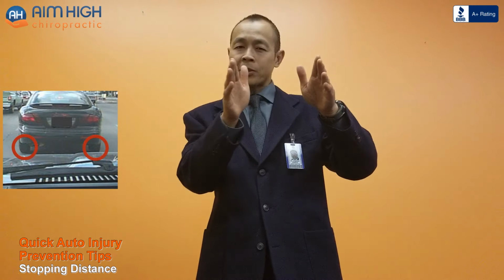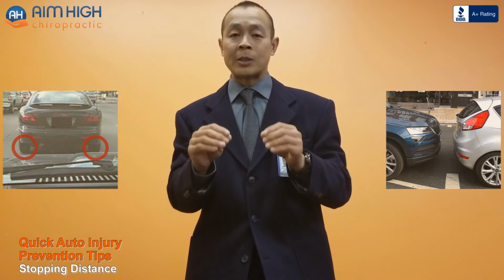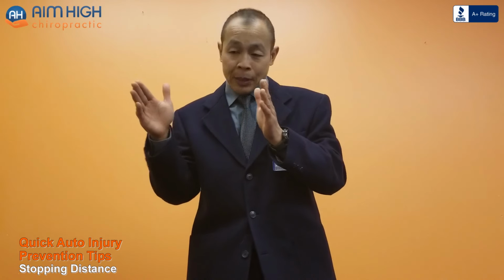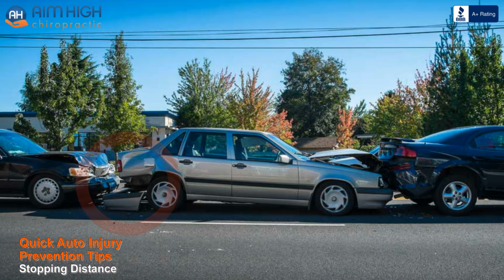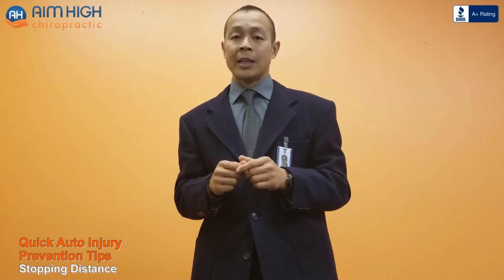Aim High Chiropractic - Auto Injury Prevention Tip: Safe Stopping Distance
What is the safe stopping distance when you travel?
Stopping distance is the total distance you travel before you apply the brakes (thinking distance), plus the distance you travel while the brakes slow you down (braking distance).
Thinking distance + braking distance = overall stopping distance.

Is above definition too academic? What is the exact number of the safe stopping distance???

Check out this video. The stopping distance formula is best described in this easy tip.

Our FOUR Locations;
👍50 South Federal Boulevard Denver, CO 80219
👍1350 Chambers Road Aurora, CO 80011
👍2532 Sheridan Boulevard Denver, CO 80214
👍7200 West 44th Avenue Wheat Ridge, CO 80033

For academic purposes only. Please consult a licensed health care professional with any issues. Not intended to treat or diagnose any disease. Use this info at your own risk.